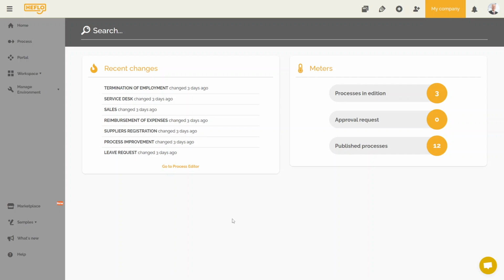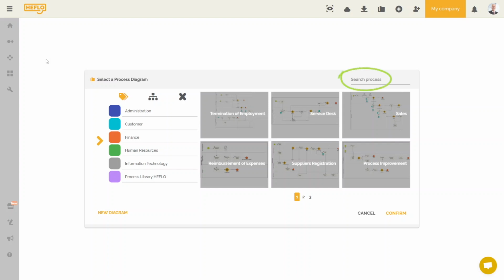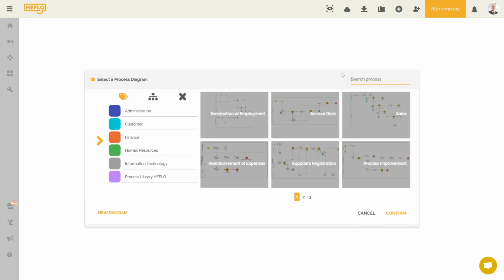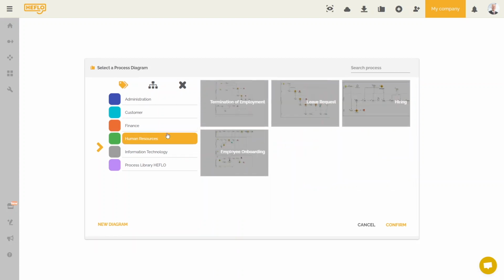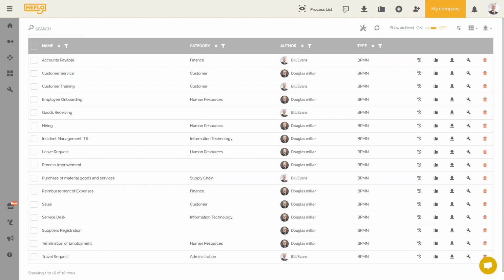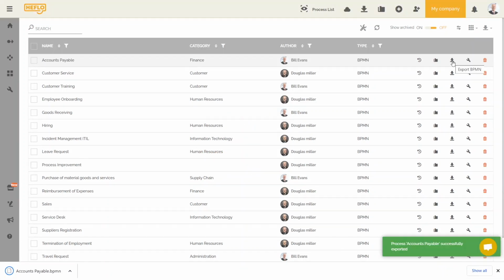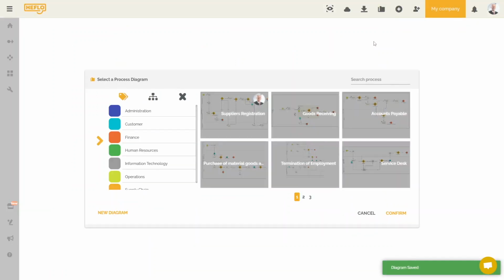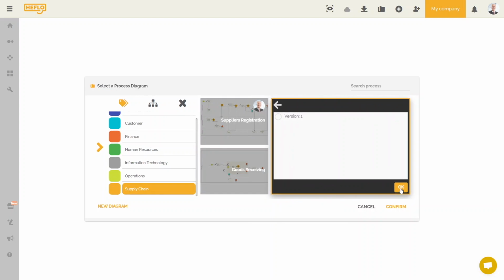Search for process to edit